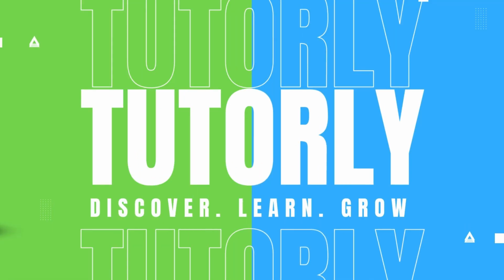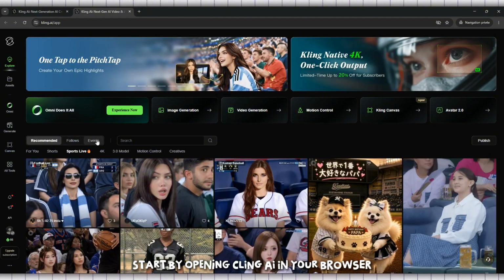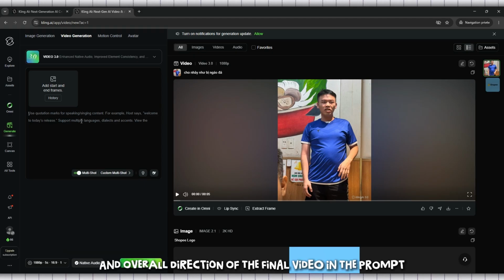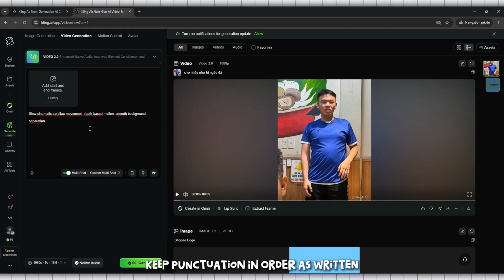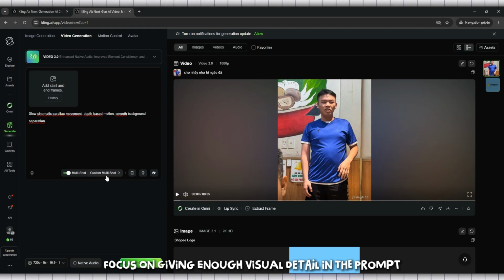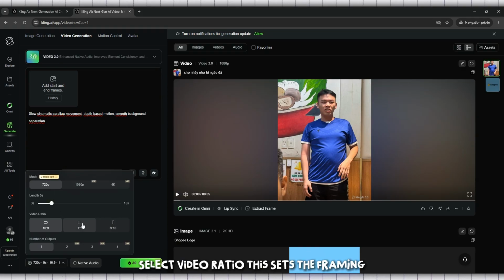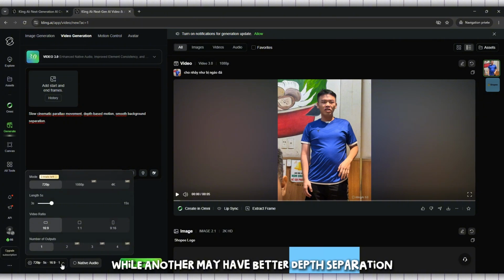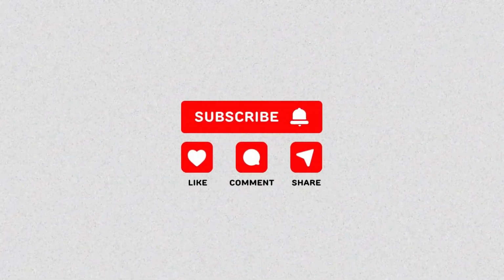How To Generate Parallax In Kling AI (2026 Guide)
Discover the latest advancements in AI technology with Kling AI Parallax Generation in 2026. This innovative tool is revolutionizing the way we approach content creation, offering unprecedented levels of depth and realism. Learn how Kling AI Parallax Generation works, its applications, and what the future holds for this cutting-edge technology. Get ahead of the curve and explore the endless possibilities of Kling AI Parallax Generation. Find out what makes it a game-changer in the world of AI and how it can enhance your creative projects. Stay up-to-date with the latest developments and insights on Kling AI Parallax Generation in 2026.